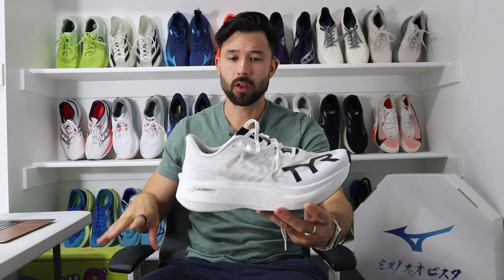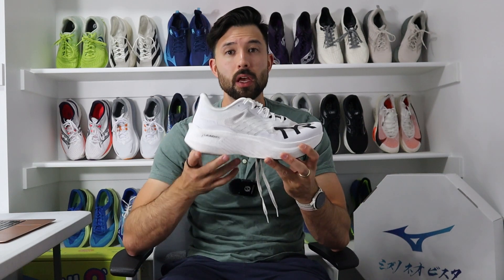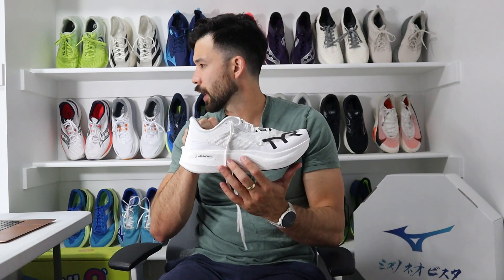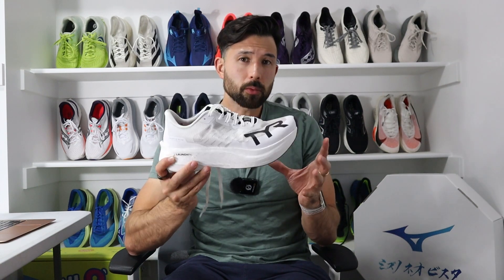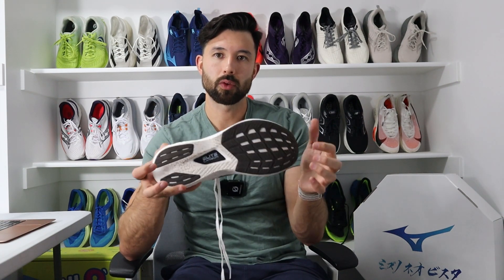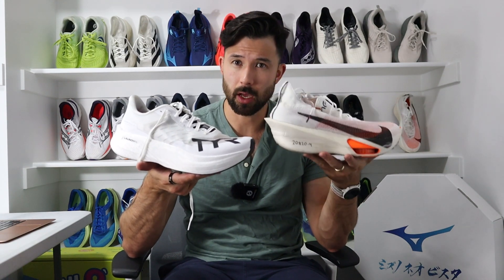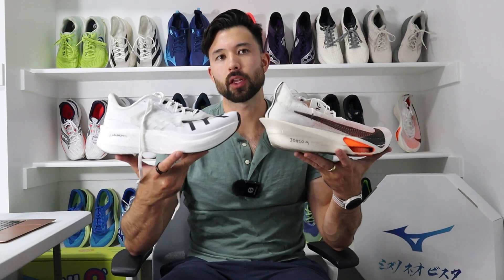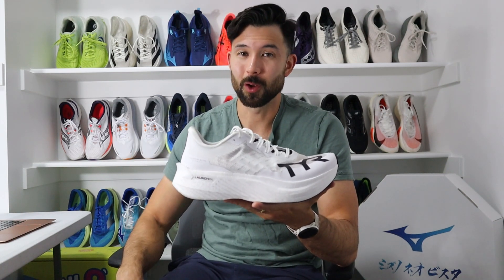TYR Valkyrie Elite Carbon - A REAL Supershoe Contender?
The Valkyrie line maybe the BEST first attempt at high performance running shoes that we have ever seen. A brand better known for Crossfit and Triathlon is making waves in the running space!

00:00 Intro
00:44 Disclosures
01:01 Intended Use
01:13 Pricing
01:44 Specs
01:59 Fit
02:32 Upper
03:31 Midsole
06:29 Outsole
7:08 Who’s it for?
9:01 Comparisons
10:51 Final Thoughts